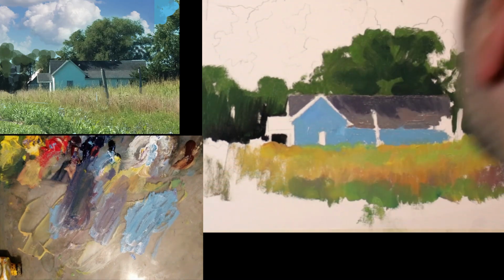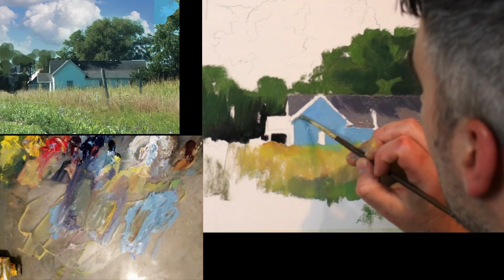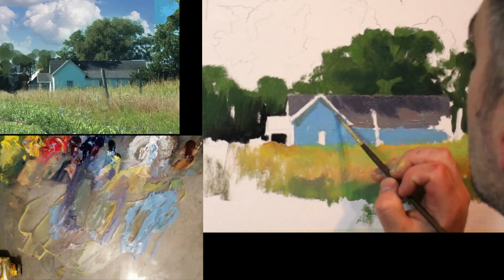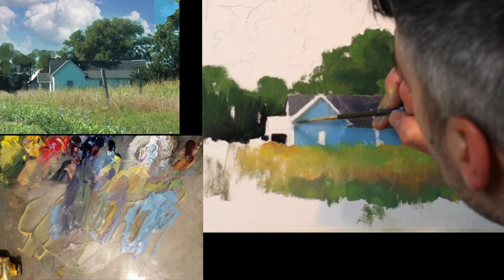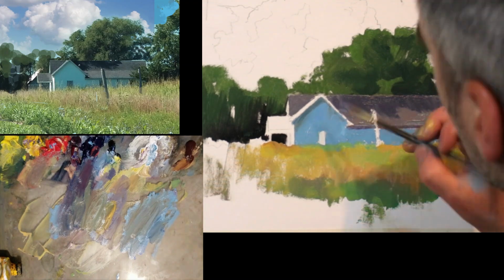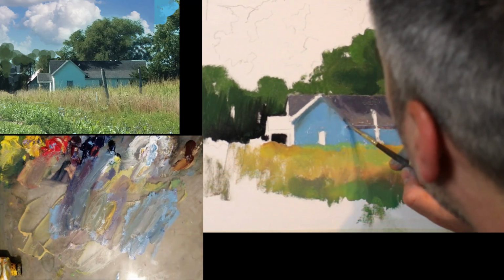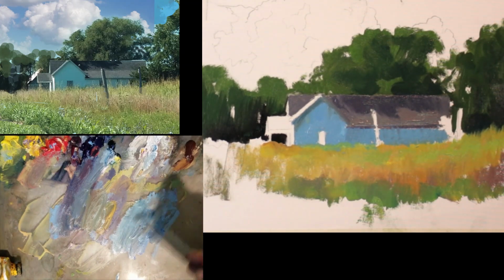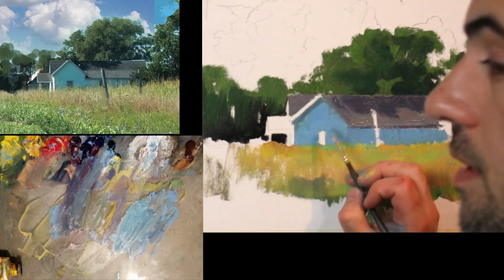HOW to OIL PAINT a farm house LANDSCAPE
This is a timelapse preview of an older lesson i filmed.  This lesson goes over how I paint houses and structures more loosely so they arent quite as stiff or like an architectural rendering.   It also has some valuable lessons within it about painting grass foregrounds and clouds.    I have over 160 other tutorials on my online art school along with art critiques, over 100 art blog posts that go over various tips etc.

for as little as 5usd a month